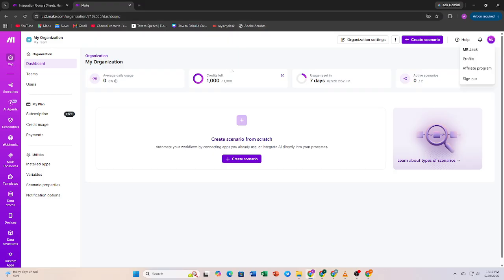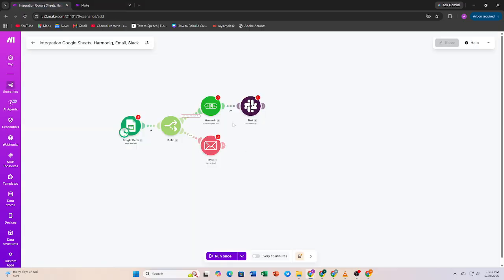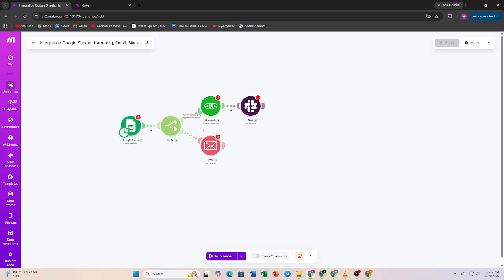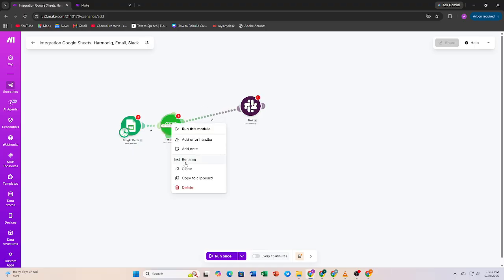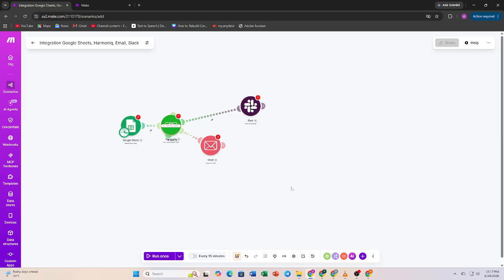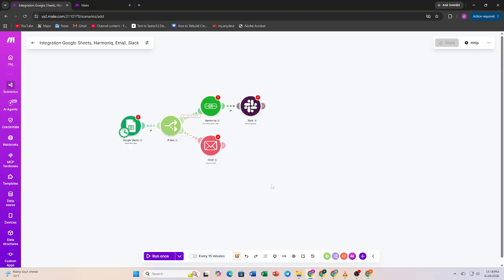How to Turn Off a Scenario in Make Full Guide 2026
Turn off a scenario in Make with this complete 2026 guide. Learn how to disable automation scenarios, pause scheduled workflows, stop automatic executions, and manage your automation settings without deleting your scenario. Follow step-by-step instructions to safely turn off Make scenarios, control workflow execution, and organize your automation projects in 2026.